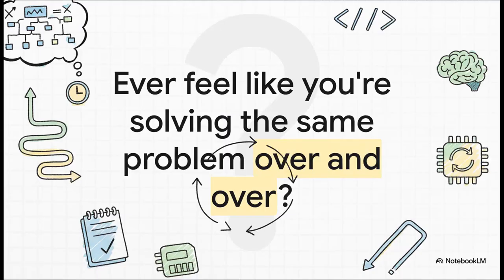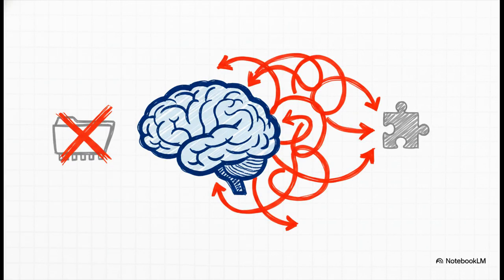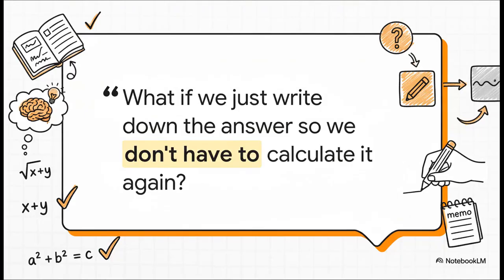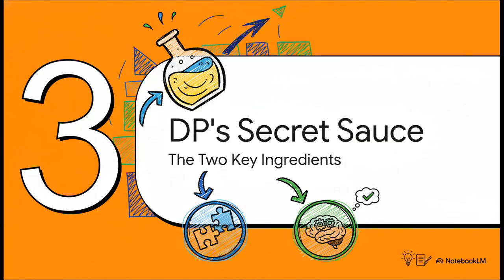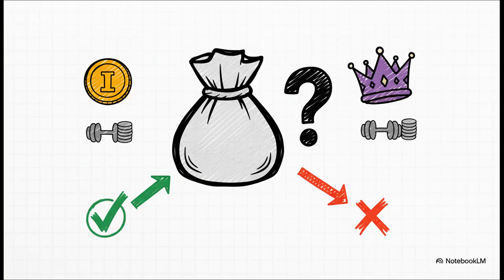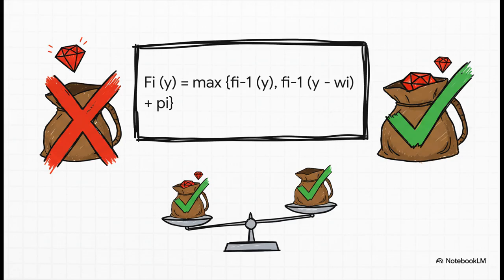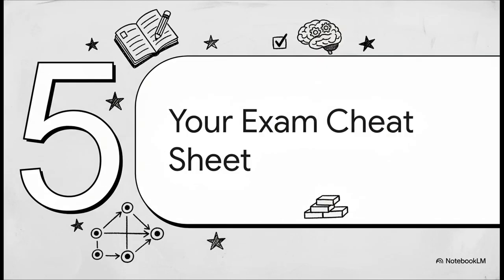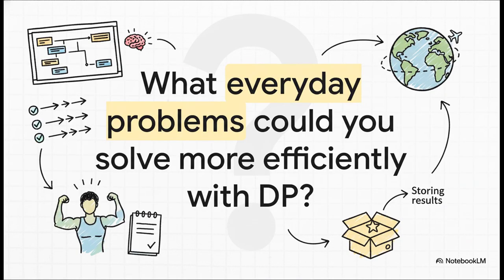Explainer Dynamic Programming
The topic is Dynamic Programming

This video is made with the help of Gen. AI.